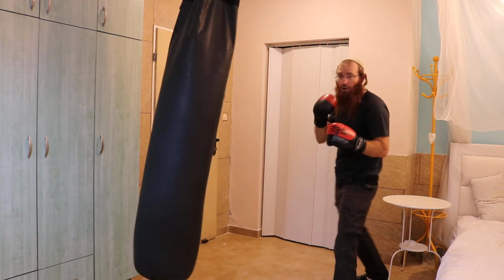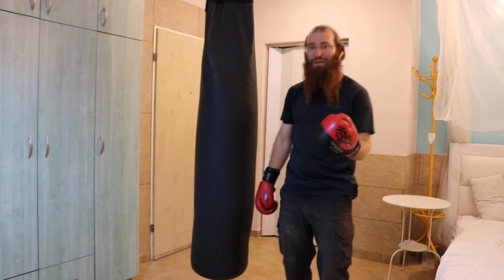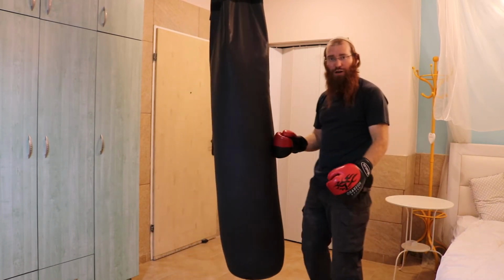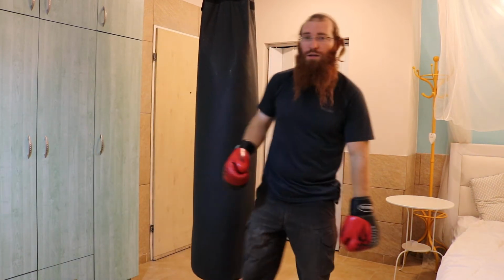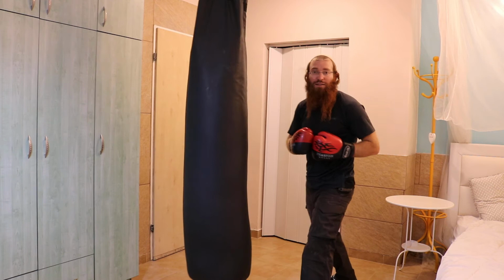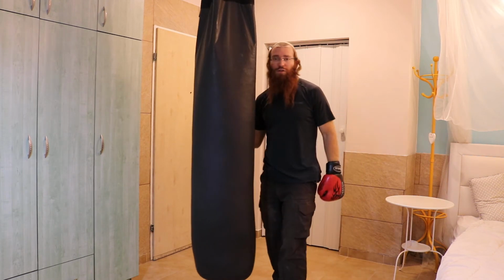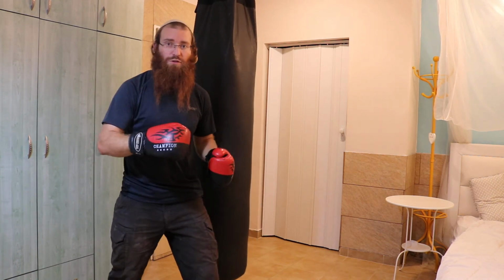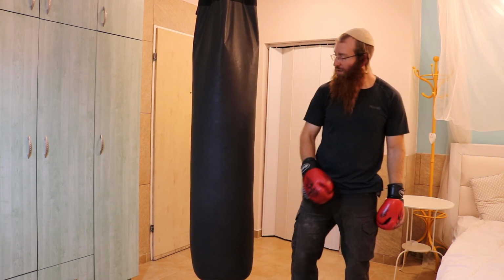5basic boxing combinations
Protect Yourself The Complete Guide For Dealing With Knife Threats And Attacks
Krav Maga Secrets That Enhance Your Self Confidence And Ability To Defend Against Any Assailant